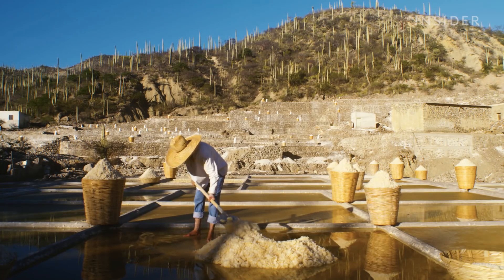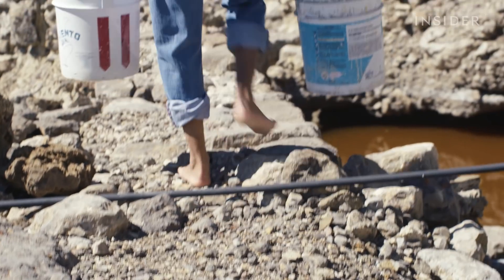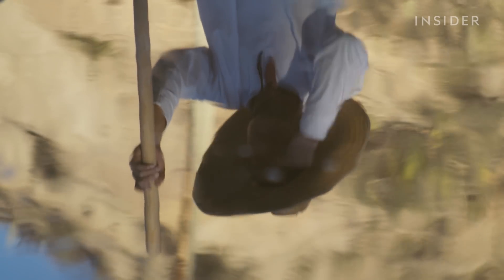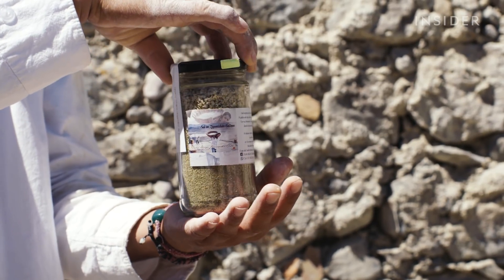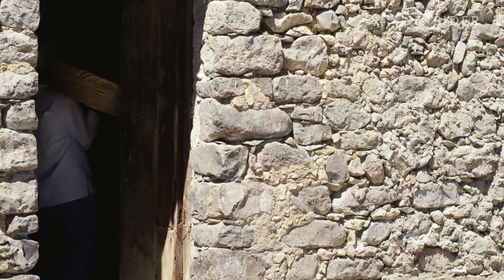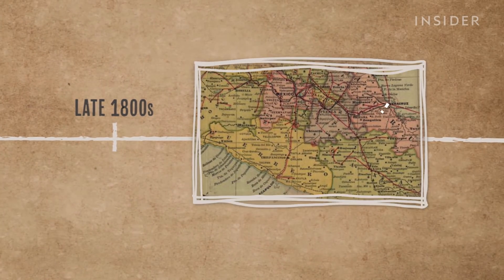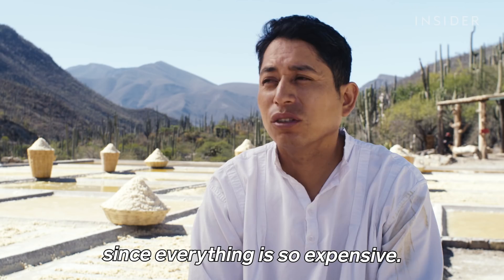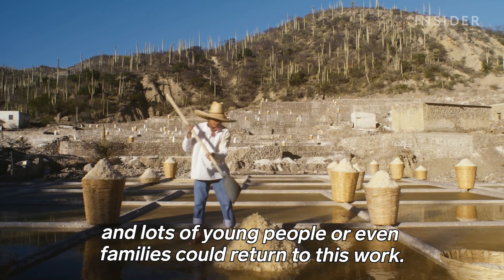Meet One Of The Last Salt Makers Keeping A 2,000-Year Old Mexican Tradition Alive | Still Standing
Indigenous people in Zapotitlán have been hand-making salt here for over 2,000 years. Today, producers can’t make enough money to sustain themselves. Many have abandoned their salt lands, but one producer is determined to keep his business alive.

Juan does not have a website for his business, he sells products locally and through his Facebook

Since publishing this video, a kickstarter has been launched for Juan

MORE STILL STANDING VIDEOS:
How Books Are Handmade At The Last Printing Press Of Its Kind In The US | Still Standing